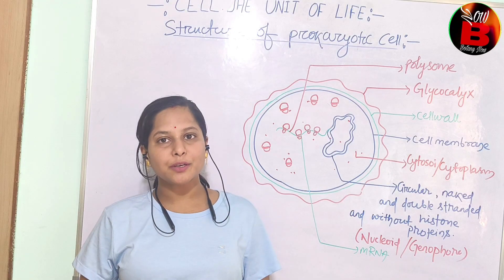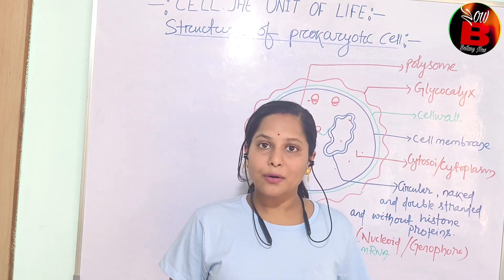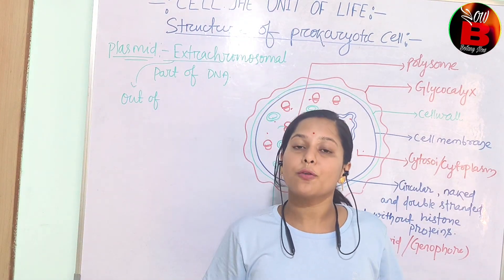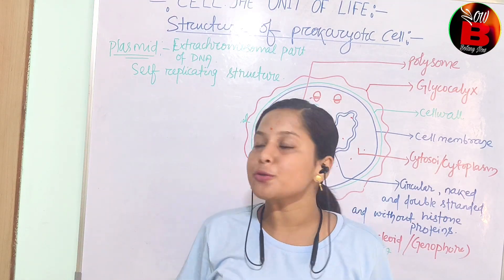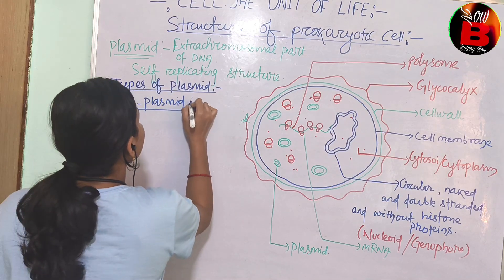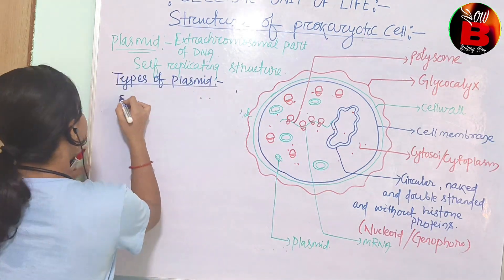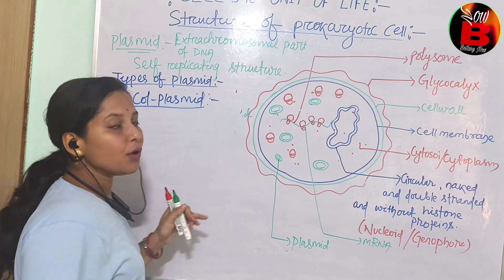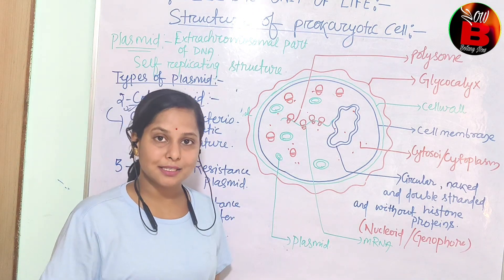Cell the unit of life(part-5): Structure of Prokaryotic Cell|Plasmid#PGT,RHT,CBSE,CHSE,SSC,RAILWAY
Plasmid is the extrachromosomal part of DNA
Four types of Plasmid

-F-plasmid,R-plasmid,Col-Plasmid,Degradative plasmid

The Characteristics of a Plasmid are as follows:

Plasmids almost always carry at least one gene

Plasmids can also provide bacteria with the ability to fix nitrogen.

Plasmids may be present in an individual cell in varying number, ranging from one to several hundreds.

Larger plasmids tend to have lower copy numbers.

There are some plasmids in which no effect is observed on the host phenotype. Such types are called cryptic plasmids

Plasmid – Functions

Plasmids have various functions and the list is given below.

They carry at least 1 gene, and most of the genes are helpful to their host organisms.

They increase the survival of the organism

Facilitate the process of replication.